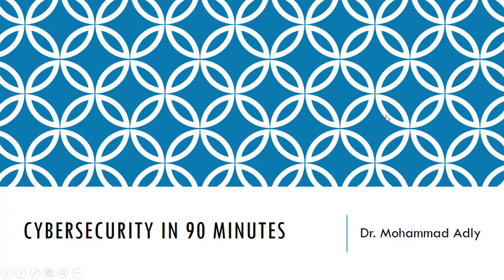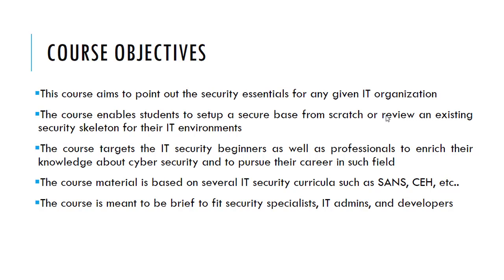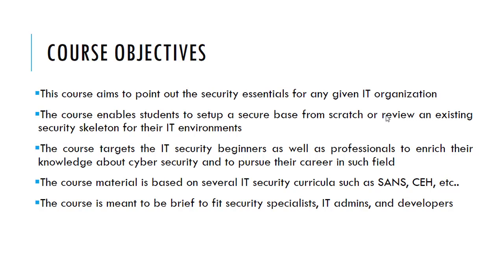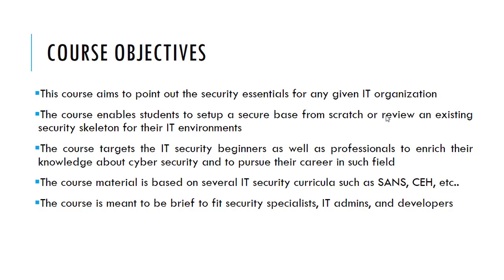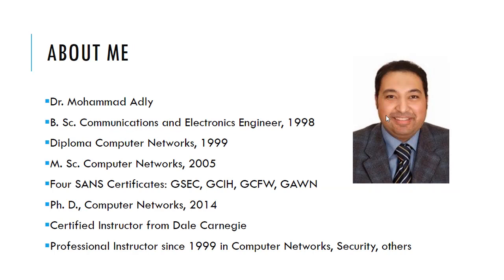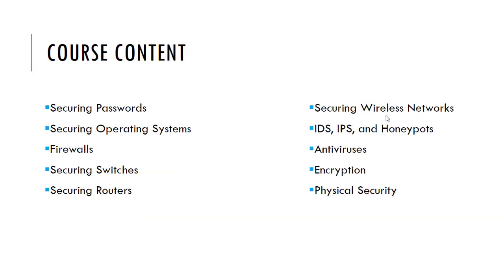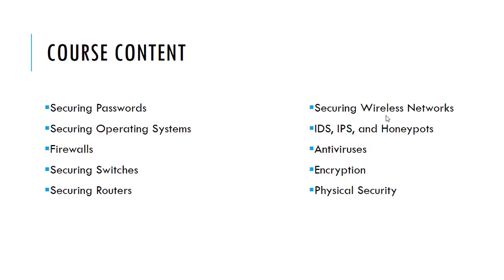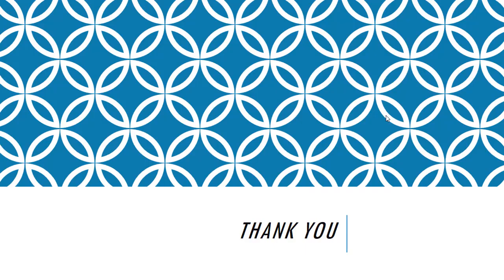Protect Yourself from Cyber Attacks in JUST 90 Minutes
Protect Yourself from Cyber Attacks in JUST 90 Minutes. Master essential cybersecurity and information security fundamentals with Dr. Mohamed Adly's comprehensive network security course, designed specifically for beginners. This practical cybersecurity course covers both digital and physical security requirements, helping you establish robust security systems from scratch. Learn vital data protection strategies that can be immediately applied to any IT organization. 🔒✨

for full course details.

Don't wait! See you inside the course!

🌟 ABOUT Dr Mohammad Adly - Lecturer of Networks & Cybersecurity 🌟

✅ Ph. D., “Enhanced Congestion Control for Internet Media Traffic”

✅ M. Sc., “Video Services for Distant Work in an IP Environment”

✅ B. Sc., Communications and Electronics

✅ Researcher, IRISA Institute, Rennes, France.